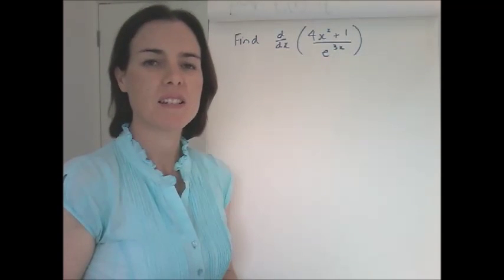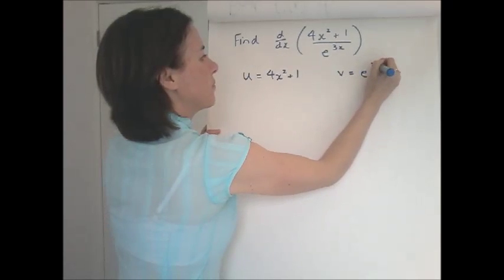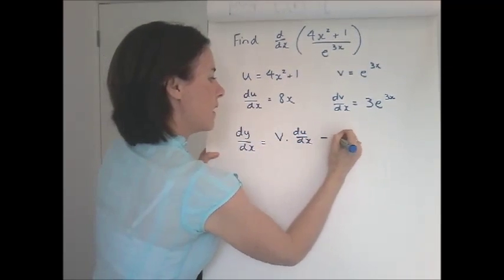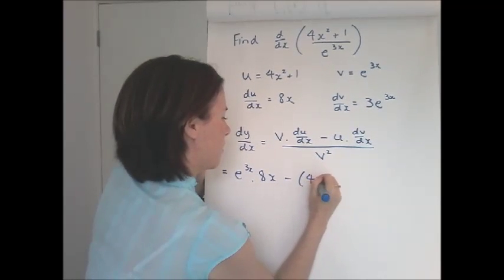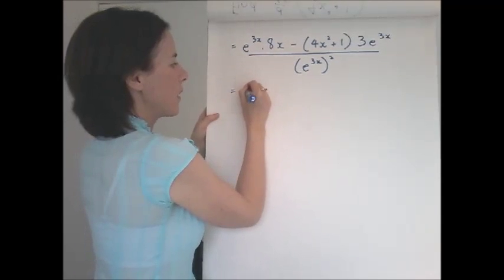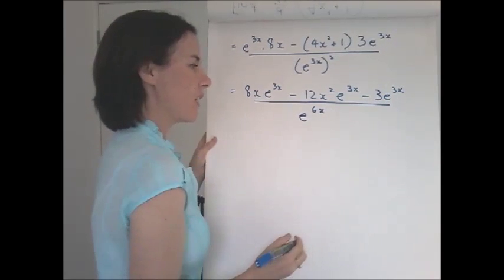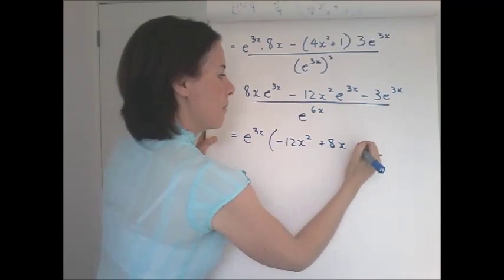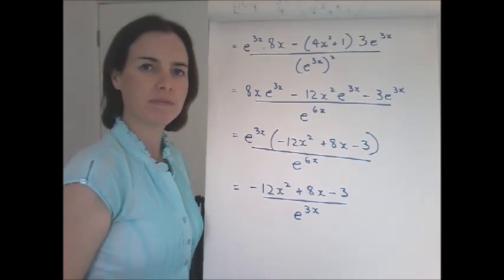Quotient Rule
Learn how to differentiate using the Quotient Rule.